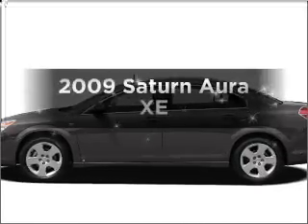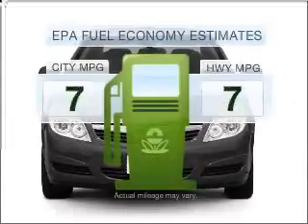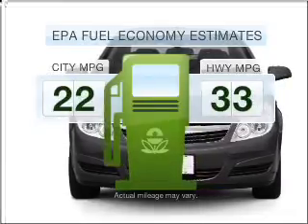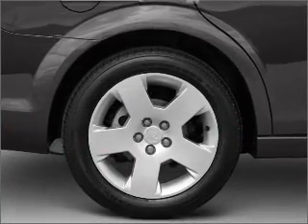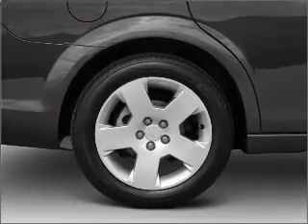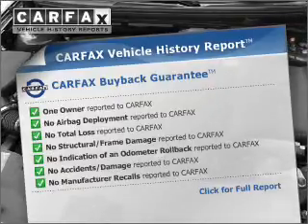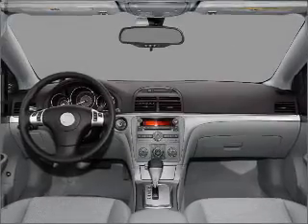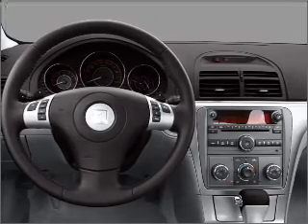2009 Saturn Aura - Elk Grove CA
Year: 2009
Make: Saturn
Model: Aura
Trim: XE
Engine: 2.4 liter inline 4 cylinder 16 valve
Transmission: 6-Speed Automatic
Color: Techno Gray
Mileage: 41766
Address:
9776 West Stockton Blvd